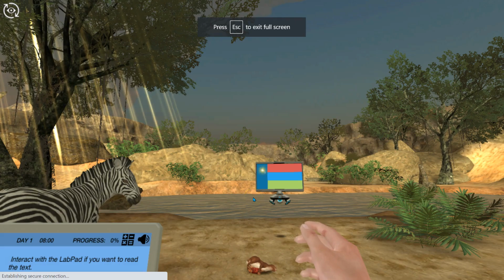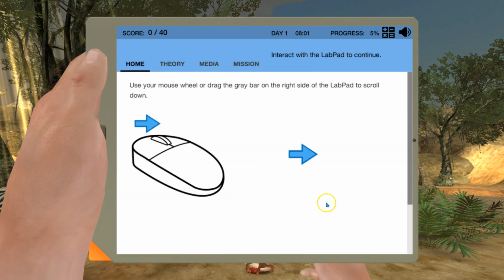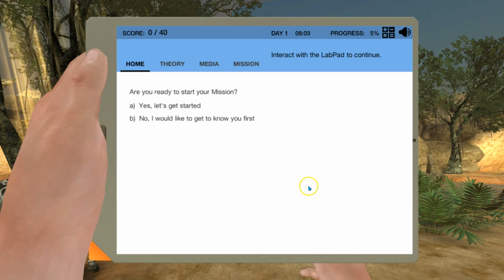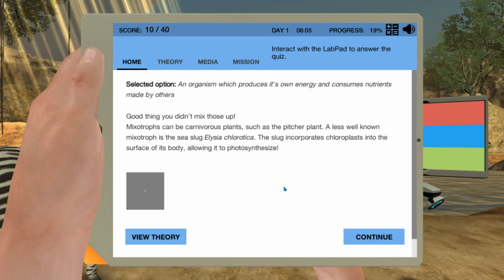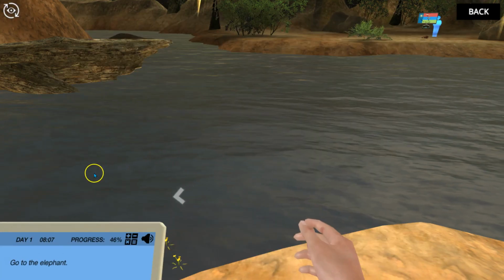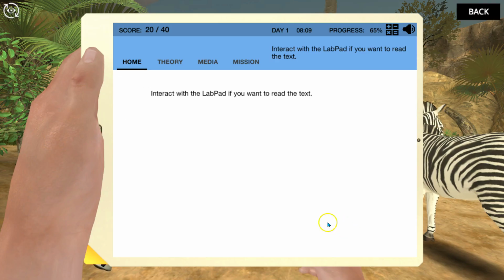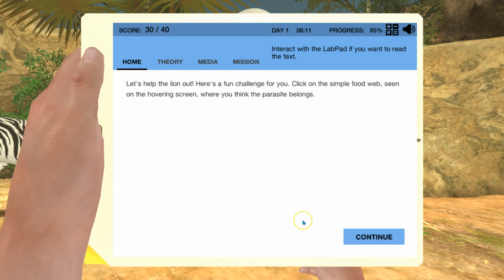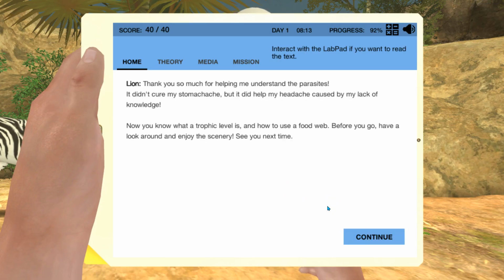grazer predator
Define trophic levels, food webs and ecological pyramids
Elaborate on definitions of autotrophic, heterotrophic and mixotrophic organisms.
Differentiate between food chains and food webs
Explain how energy flows between different trophic levels and how this impacts ecosystem structure
Predict how pests and parasites fit into trophic systems